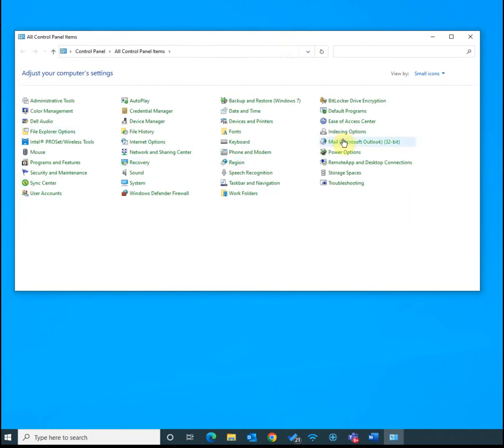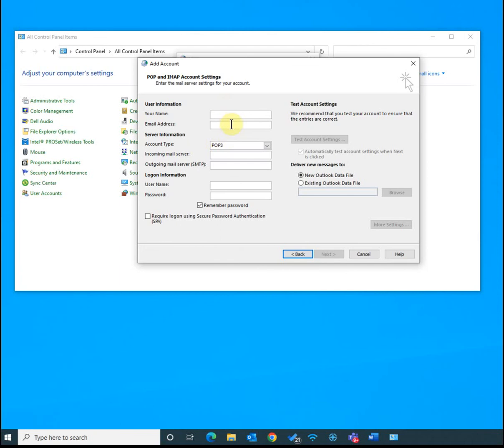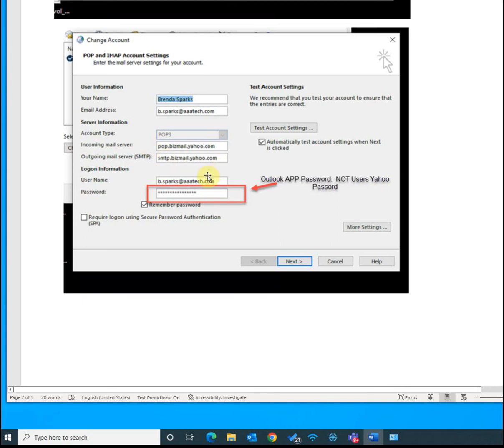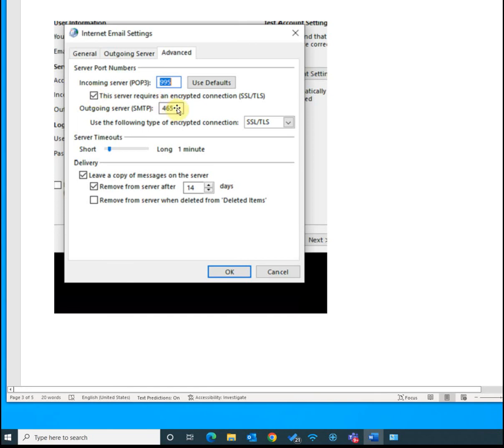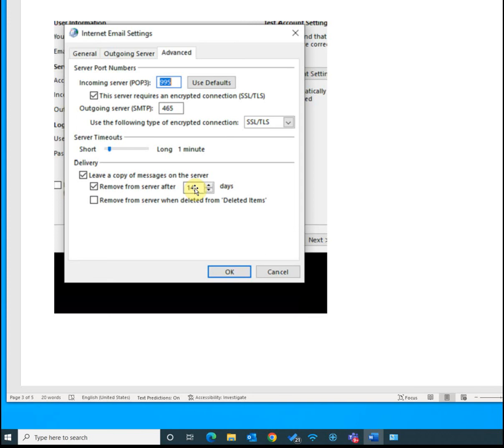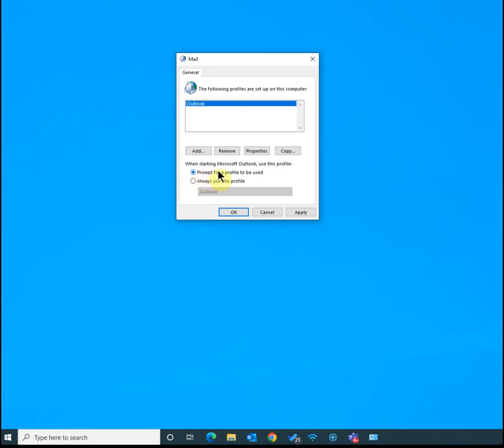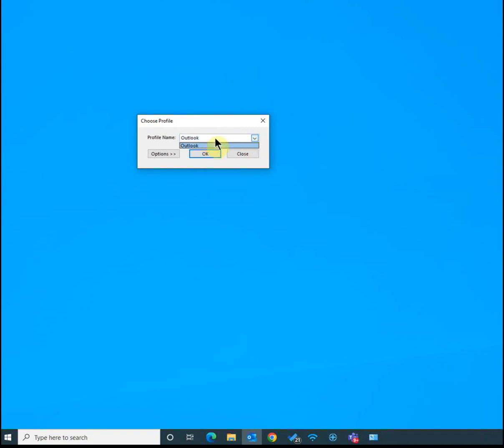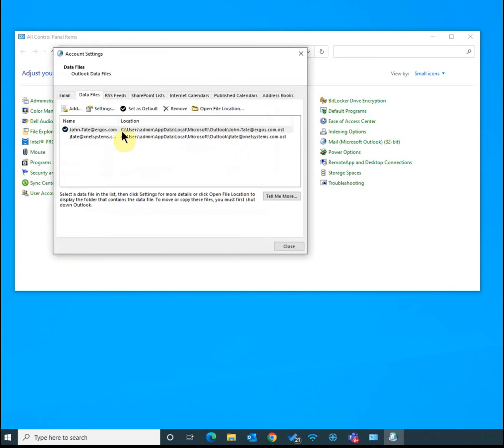Setting Up and New Profile in Outlook - POP3 or IMAP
Steps to setup a POP3 account in Outlook